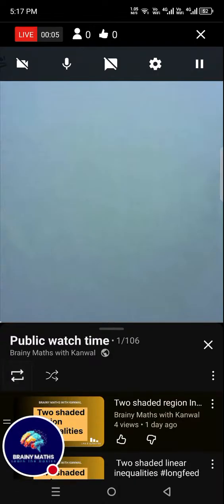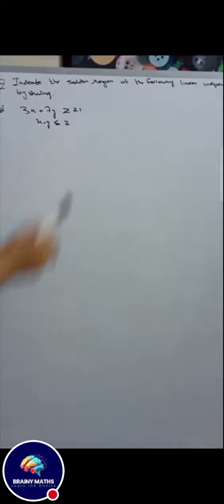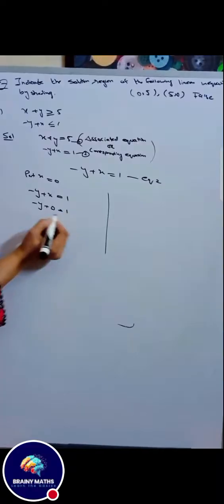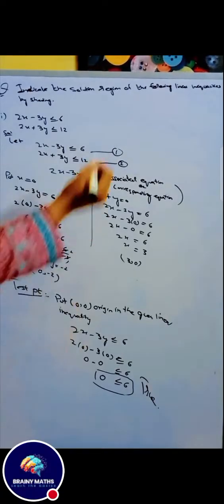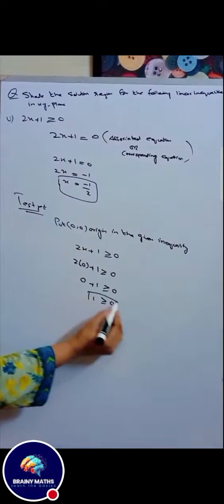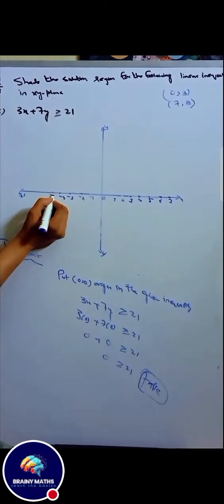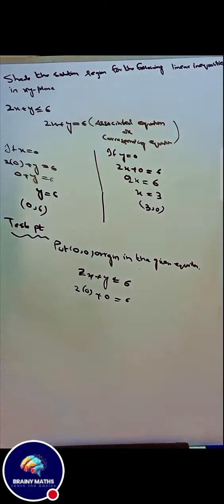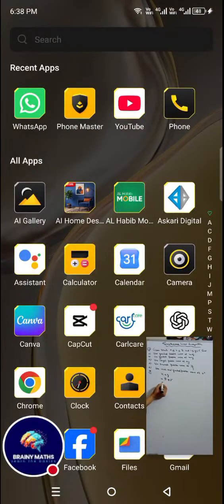Get ready to become a master of inequality